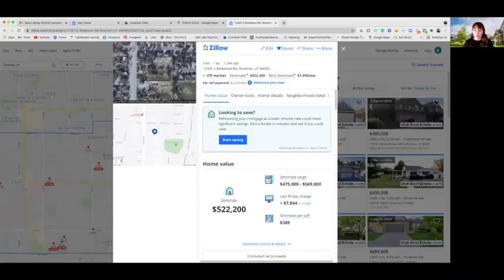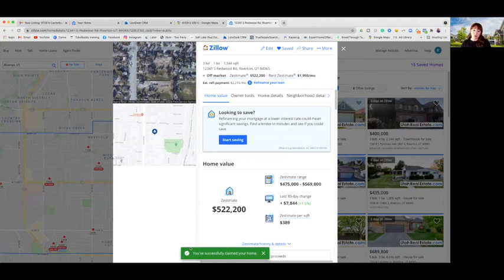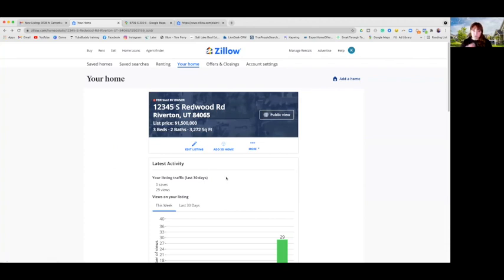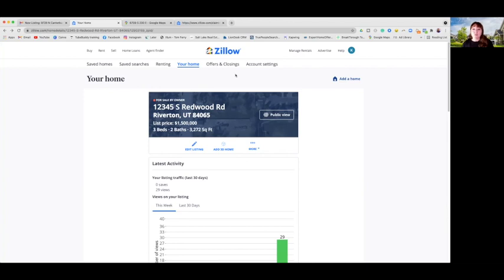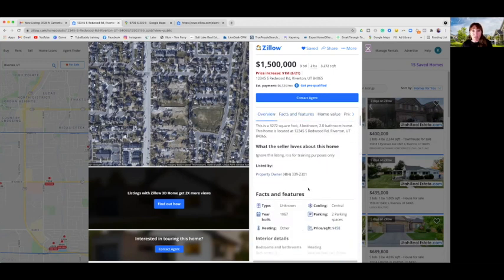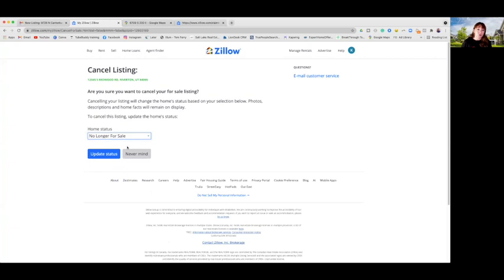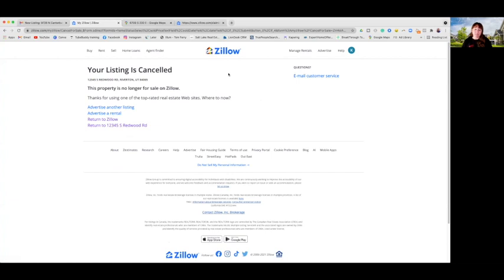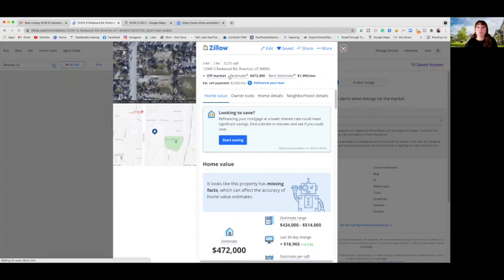How to Remove Your Home from Zillow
Zillow is always up to tricks and sometimes it puts you in a bad spot like. having your home up for sale when it is not!!

Here is a step-by-step on how to claim, verify and remove your home from being For Sale.

Do not forget you must First Claim your home, then Verify it is your home...then you can remove the listing. 👍

If you still have questions please reach out and Ill guide you through the process.